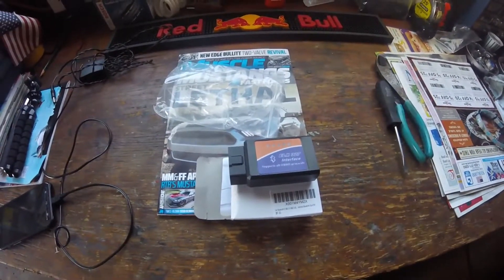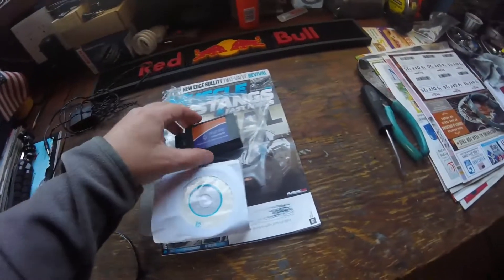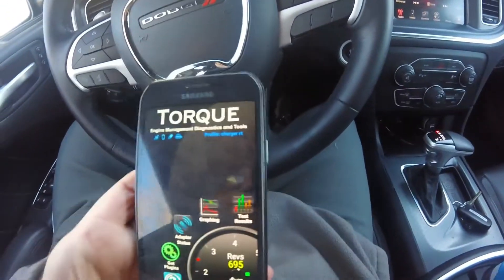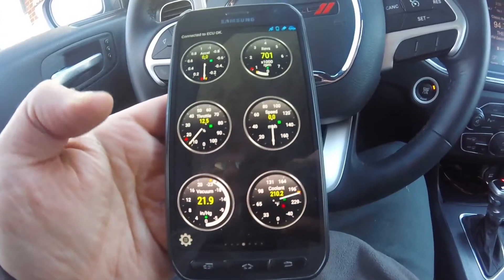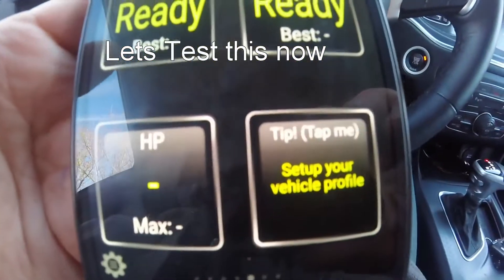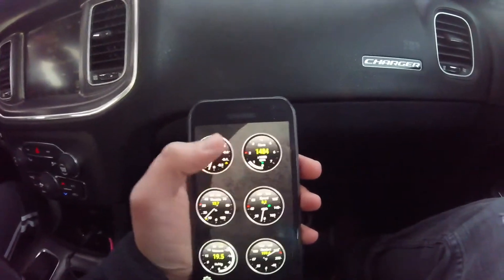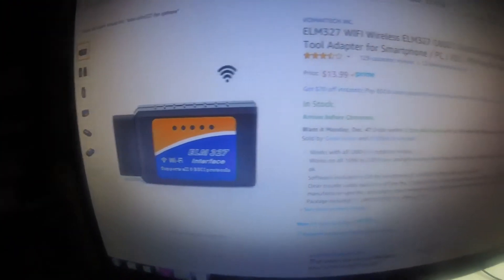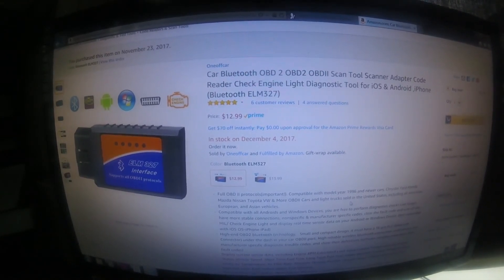(OBD ELM327) with Torque app Testing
Lets test out the OBD ELM327 with Torque app and see what number we get from Charger R/T . Really like this OBD and the Torque app check on HP and other cool stuff
CTCharger made a video about what apps to get.
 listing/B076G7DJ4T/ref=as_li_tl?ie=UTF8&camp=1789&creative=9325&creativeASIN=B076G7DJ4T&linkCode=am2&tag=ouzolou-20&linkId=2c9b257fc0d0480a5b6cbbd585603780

Motor City Car Guys-We review, test detail products and visit car shows,race tracks and make videos about our own vehicles.
Father & Son Just Showing our Passion Of The Automobile